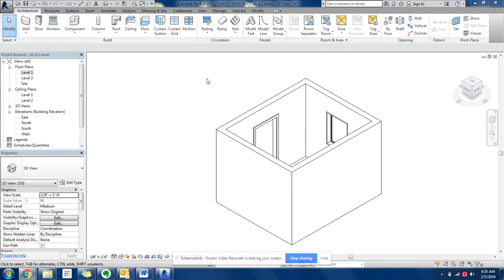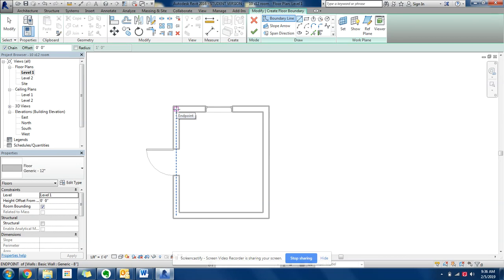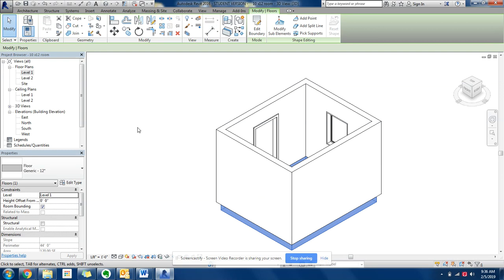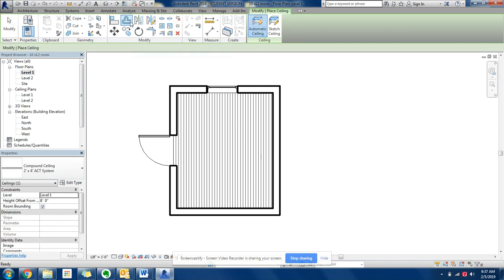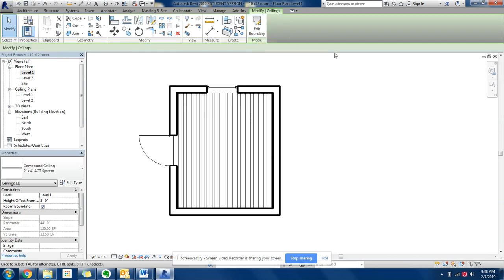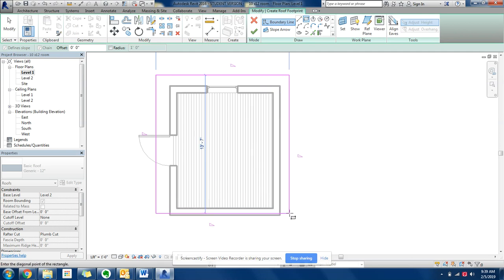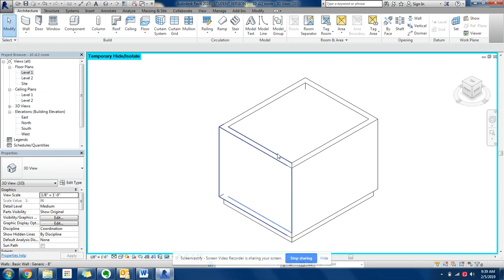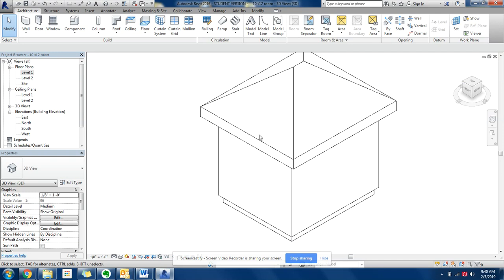Standard Room Floor, Ceiling, Roof